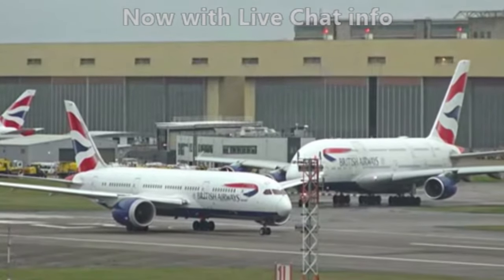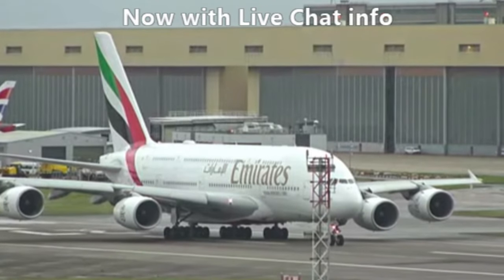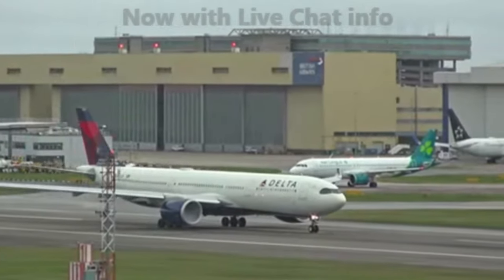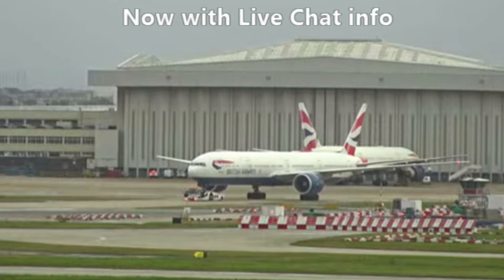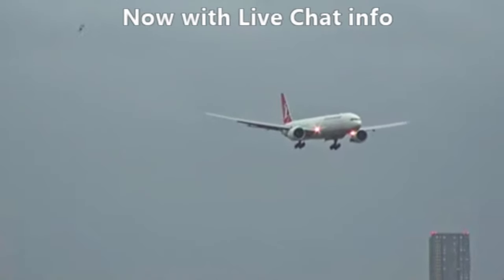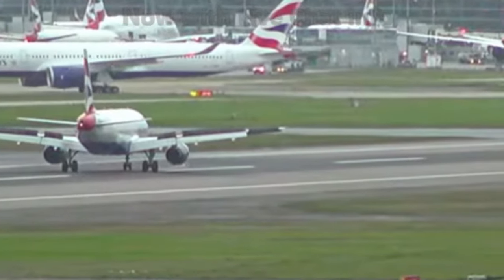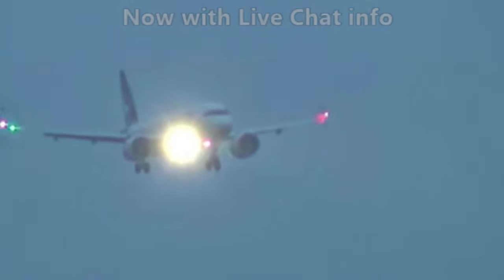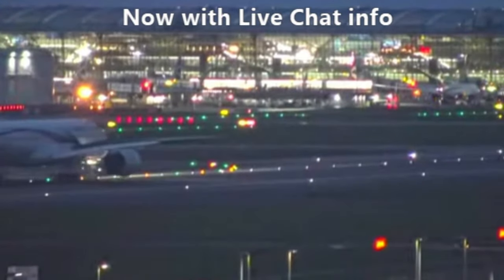Airport Live Stream Heathrow with Live Flight information And Chat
AIRTPORT LIVE Stream "New for 2024"A stream all about the comings and going at a airport mainly Heathrow with lots of Information about the Airport and the planes using the airport with live commatory. JOIN me twice a week as l bring you a entertaining show all about the airport, planes and the people working and using the airport.Lets have fun together l will.